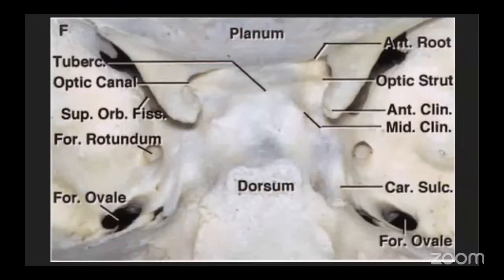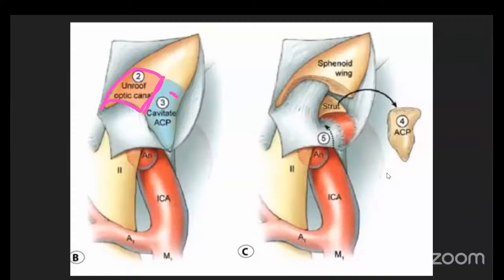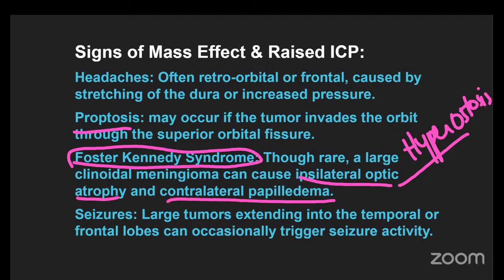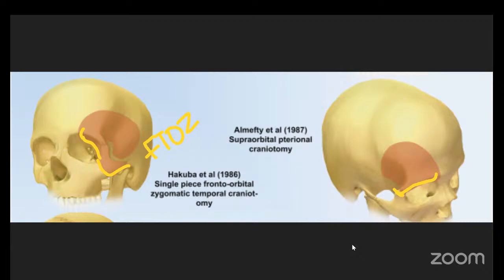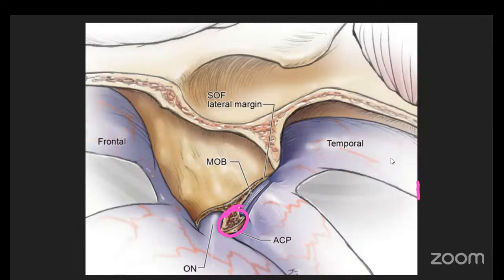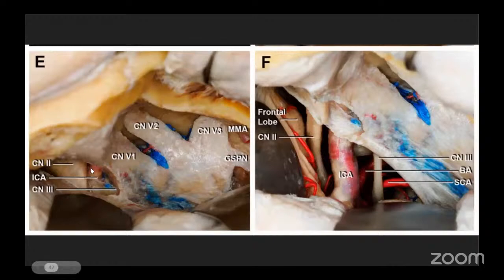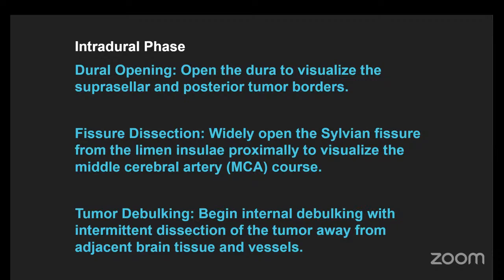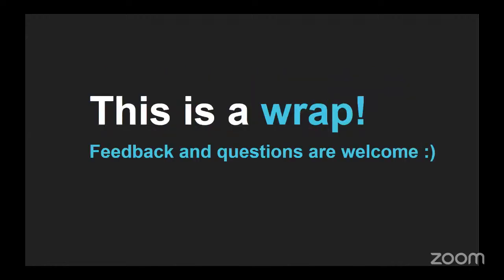Clinoidal Meningioma Part 2 | Clinical Presentation & Surgical Resection Simplified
This video builds on foundational anatomy and classification to cover the real-world clinical and operative aspects of clinoidal meningiomas. The topic is simplified into clear, exam-oriented concepts, helping you connect anatomy with surgical decision-making.

You will learn:

Clinical presentation of clinoidal meningiomas, including visual and neurological features
Imaging correlation and key diagnostic clues
Principles of surgical resection in clinoidal region tumors
Surgical goals, planning, and approach considerations
Relationship to critical structures including optic nerve and ICA during surgery
Key exam-focused points for FCPS, FRCS, Arab Board, and EANS neurosurgery exams

This session is ideal for developing operative understanding and clinical reasoning, essential for managing complex skull base meningiomas.